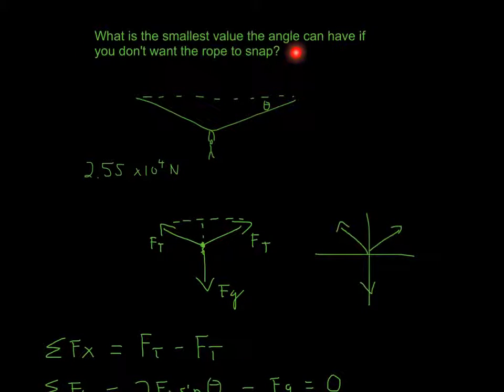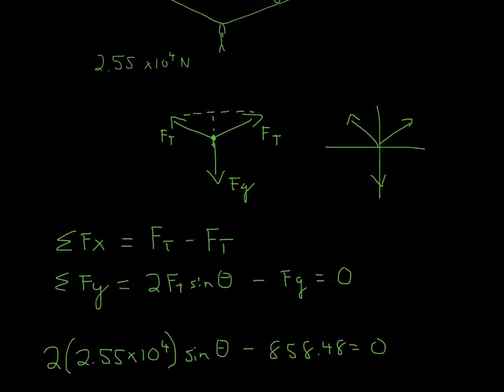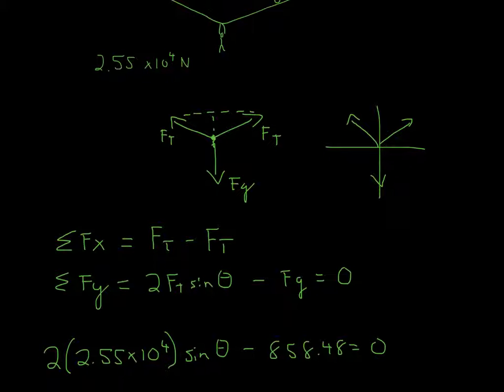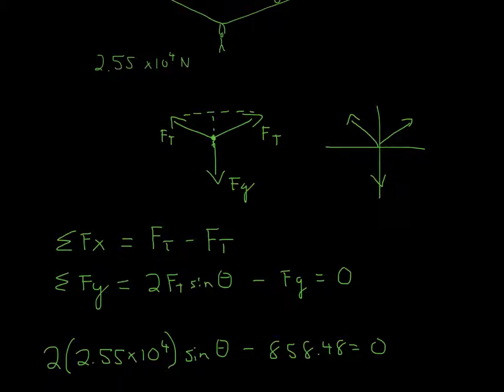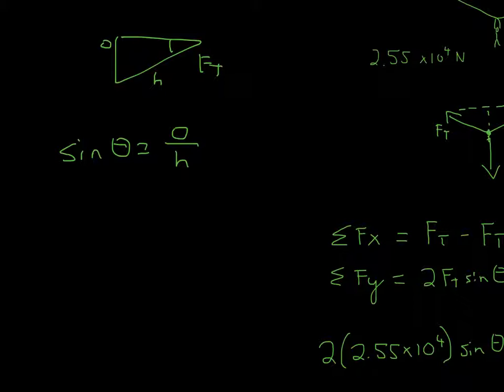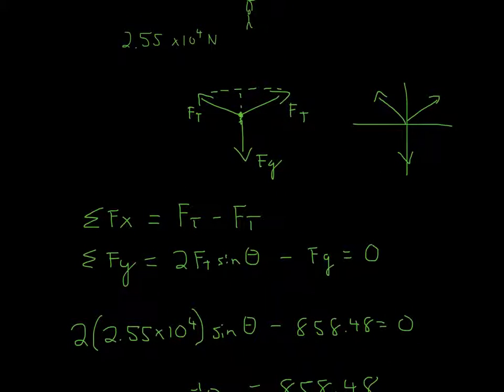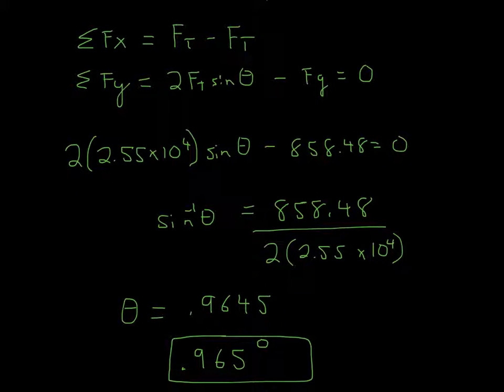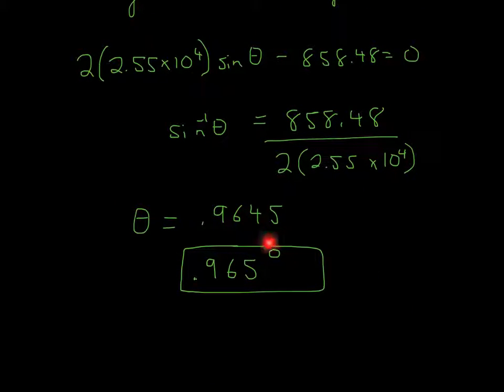Physics Tension Problem (Part 2)